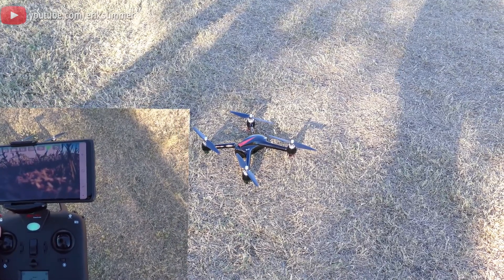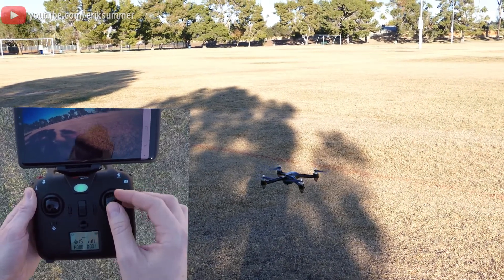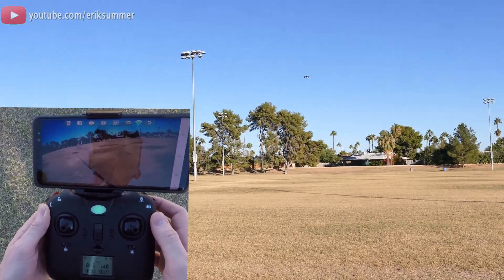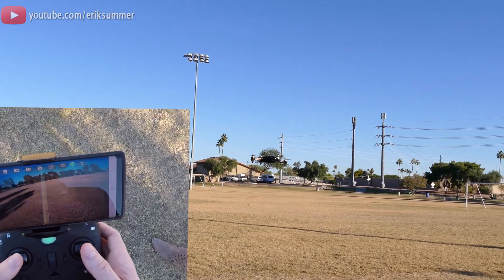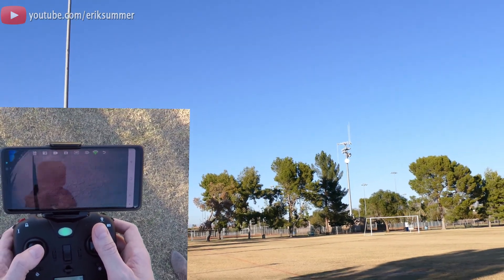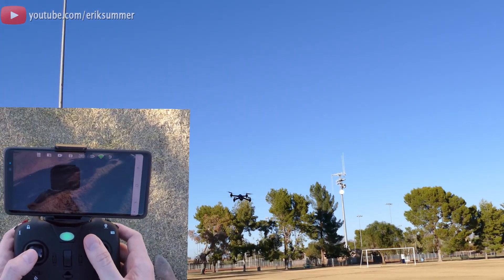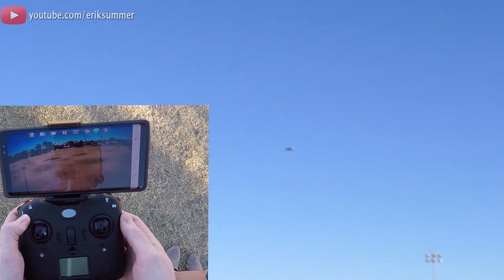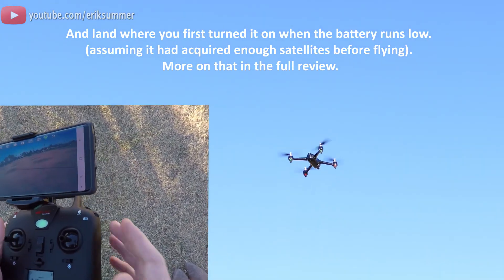Bugs 2 Quadcopter WiFi FPV plus GPS Drone By MJX Flight Review and On-board Camera Video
Link to the Bugs 2 Drone
If you don't care about GPS you can get the Bugs 3 for less

What makes the Bugs 2 Drone so special is the high-quality live video feed for flying FPV, the RTH (return to home) feature that uses GPS, it's high-performance brushless motors and longer range over the Bugs 3.
For a drone to have as many features as the Bugs 2 has under $300 is pretty awesome. Not only that but to have it actually hold up to pretty much all of its marketing claims is rare for a lot of quadcopters.
I'll start with my favorite feature of the Bugs 2, the GPS.  If you've ever flown a drone then chances are you've probably also lost one. It doesn't take long for the wind to carry away your fun flying toy and by the time you realize it's drifted away too far it's too late. Luckily GPS takes the guesswork out of which direction to fly a straight line back to where you started.  As you can see in the video, you don't even need to have a reception to make your drone fly back towards you, make GPS a double bonus.  No more losing reception and having your drone suddenly drop out of the sky!